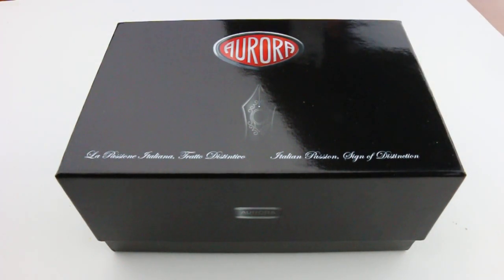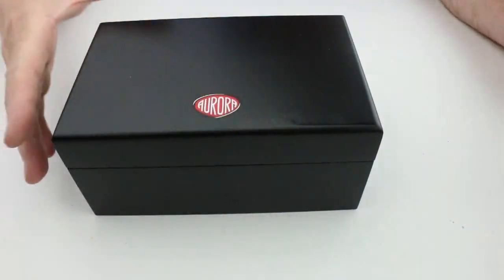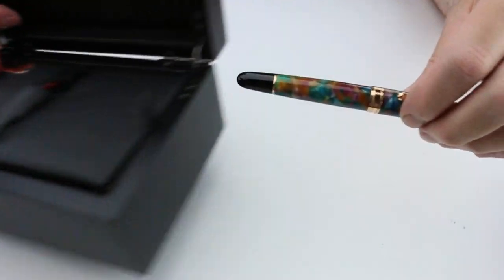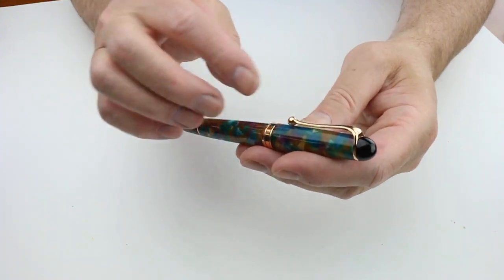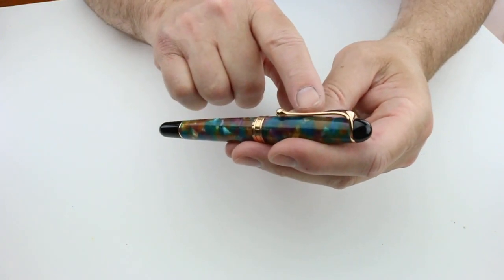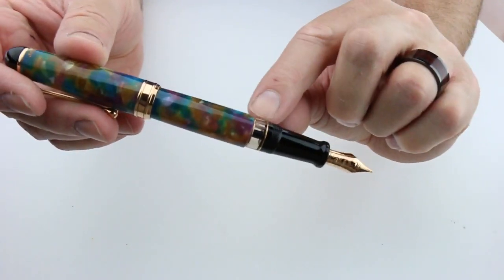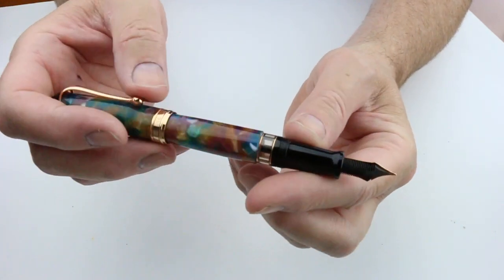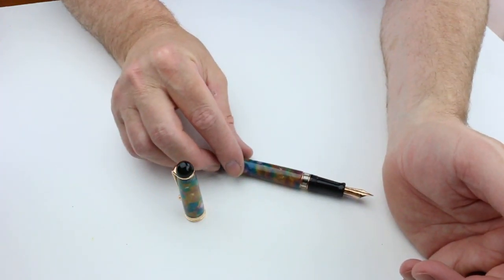Aurora 88 Giove Fountain Pen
Details about the Aurora 88 Giove Fountain Pen

See the unboxing of the Aurora 88 Giove Fountain Pen up close. Learn how to change the ink. See what comes with the pen and how it is packaged as we review the item. Get your Aurora 88 Giove Fountain Pen